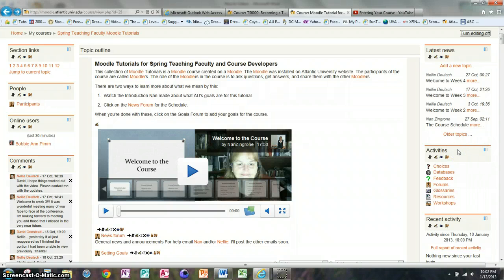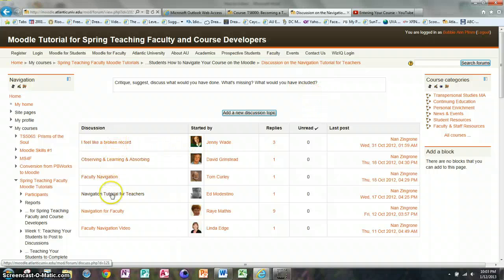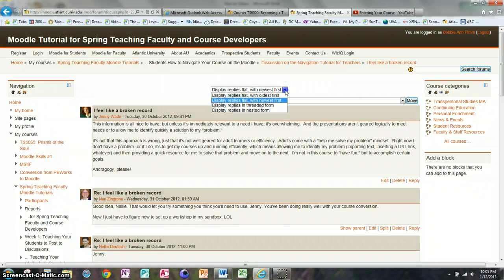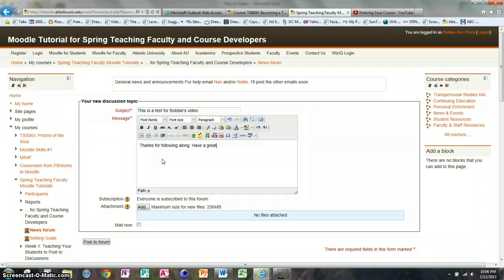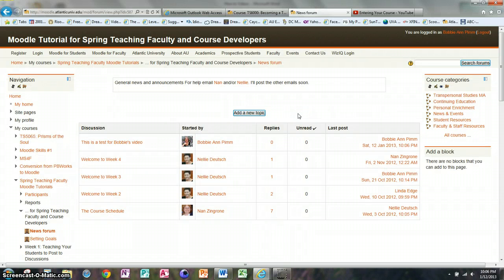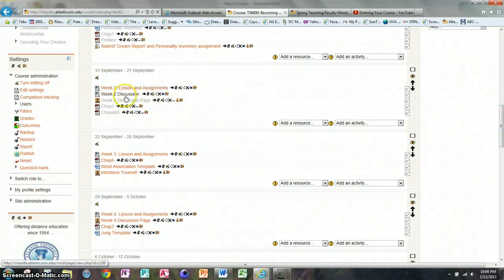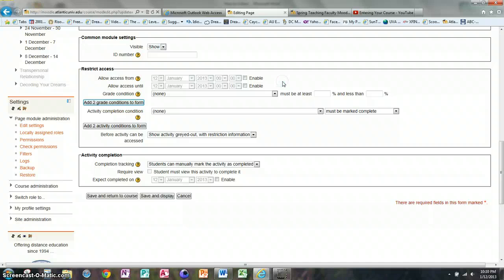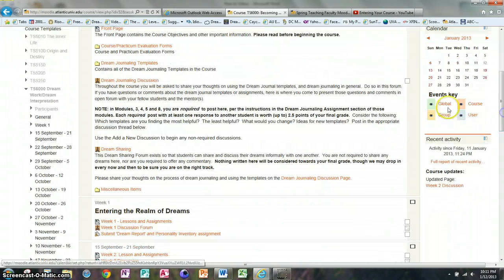Discussion Forums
Moodle Discussion Forums